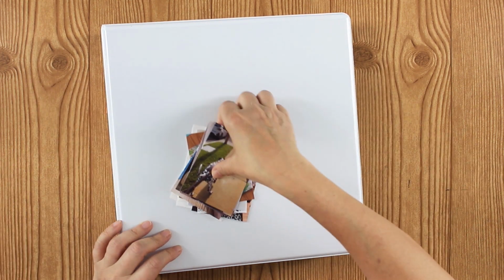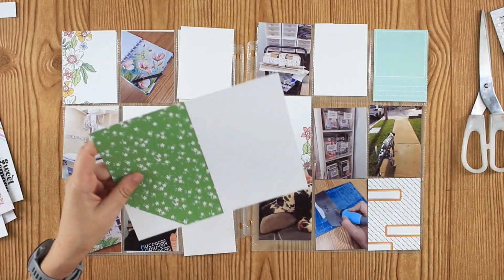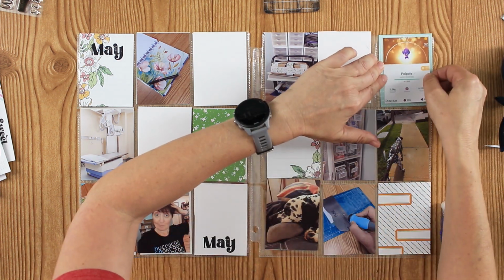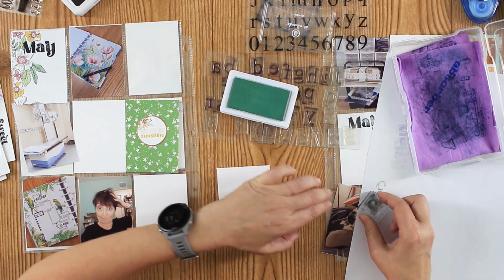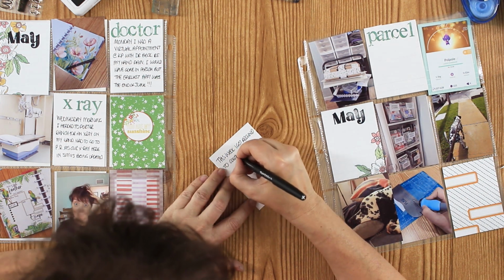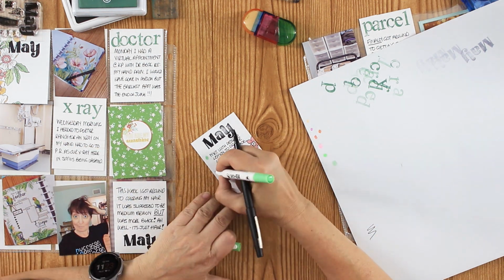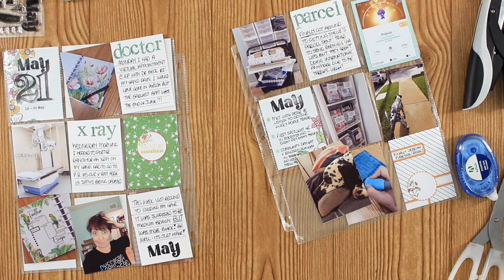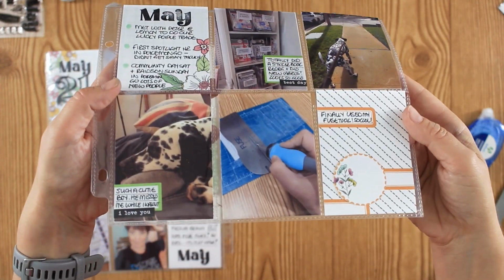Project Life 2025 Week 21 Process Video - May Hip Kit Club & Stamps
Hey planner pals.  Here is my process video for week 21 of my project life album using one of the pocket life kits I picked up from Hip Kit Club in their sale. I think this was an older May kit, but it's great for project life and the stamps are wonderful.

🛒 Trading card pocket pages
🛒 HP Glossy Photo Paper
🛒 Adtech Rolling Adhesive
🛒 Canon Printer
🛒 Fiskars Paper Trimmer Surecut Delux
🛒 Canon Matte Photo Paper
🛒 Tiny Attatcher Tim Holtz
🛒 Papermate flair pens black
🛒 Papers & May Stamp -  HipKitClub.Net
🛒 Alpha Stamps - Dollar Tree
🛒 Ranger Black Ink Pad
🛒 Stamp Shammy Cleaner